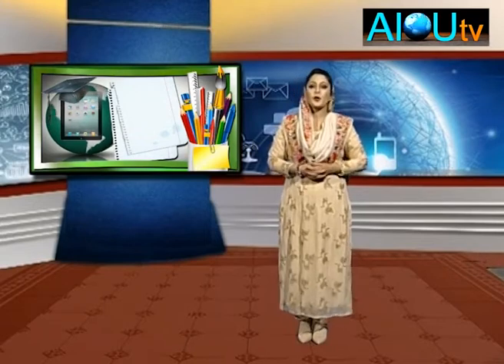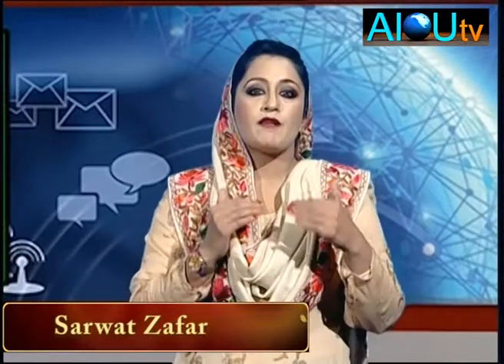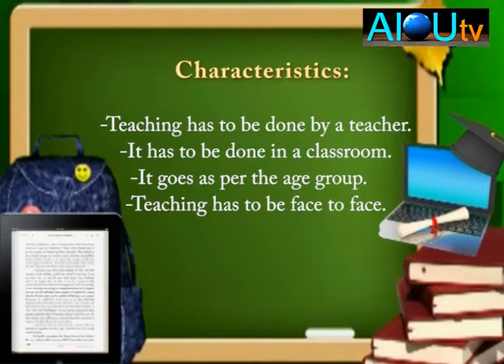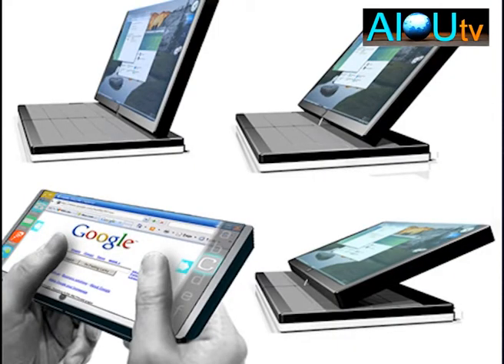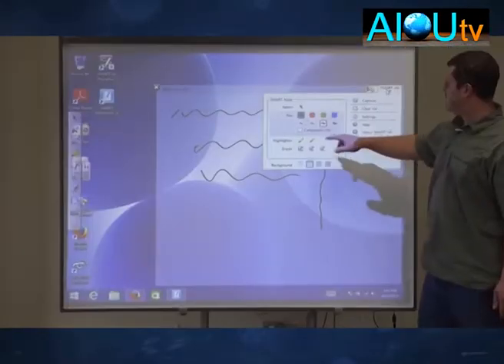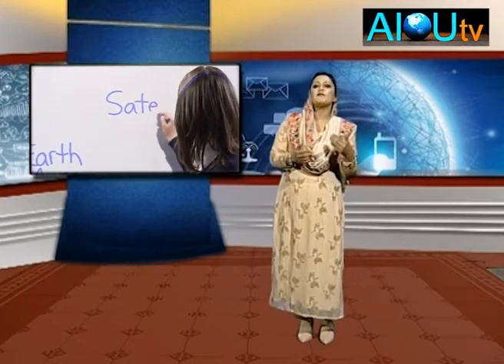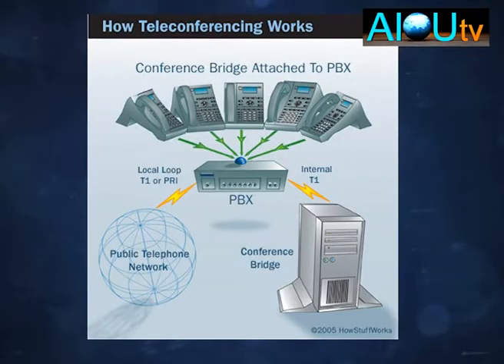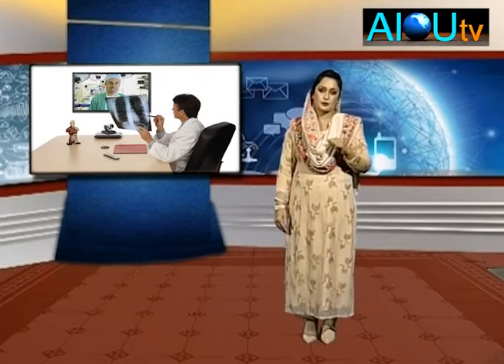Educational Technology (834) | Program 09 | The new Trends in Educational Technology | AIOU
Program: Educational Technology
Course Code: 834
Topic: The new Trends in Educational Technology
Program Level: M.Ed, MA (Edu)
Program: 09
Expert: Sarwar Zafar
Compere / Host:
Coordinator: Naila Naseer, Department of DNFE, AIOU
Script:
Producer: Muhammad Tayyab Ansari,  IET, AIOU
Production Assistant:
Presentation: Institute of Educational Technology
Allama Iqbal Open University